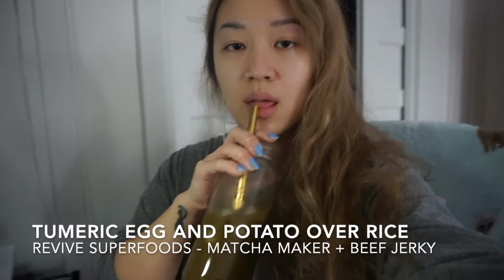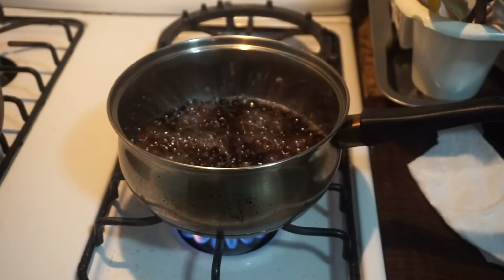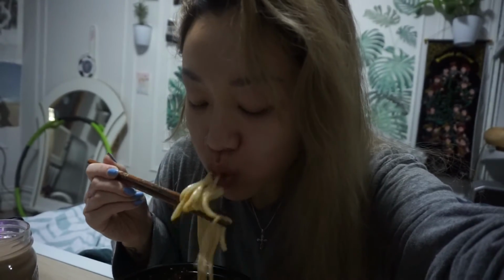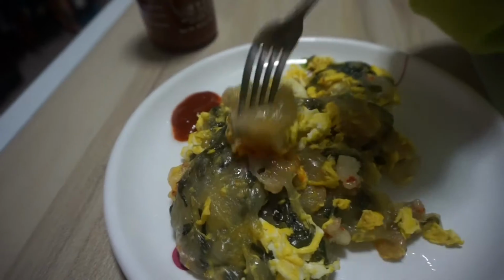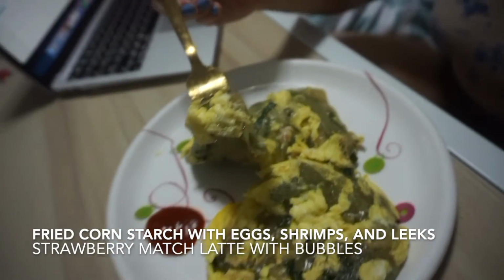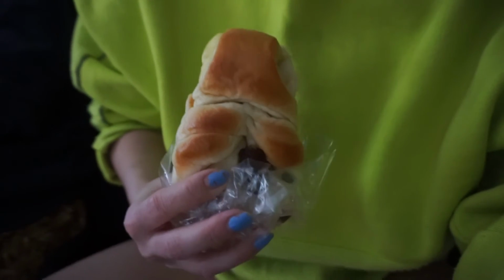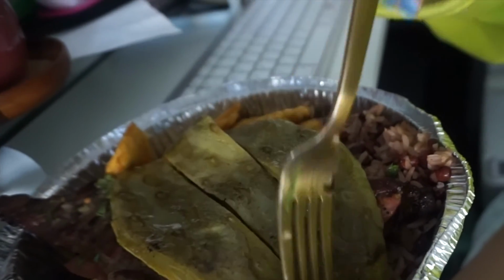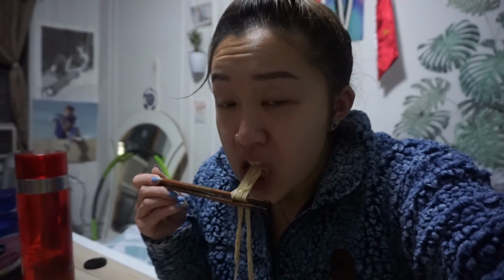What I Eat in a Week | Part 26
Songs:
pictures of the floating world  - Bumbling (free to use and found on Free Music Archives)